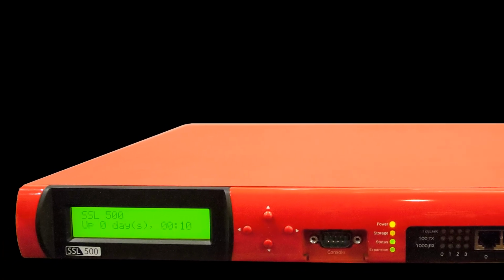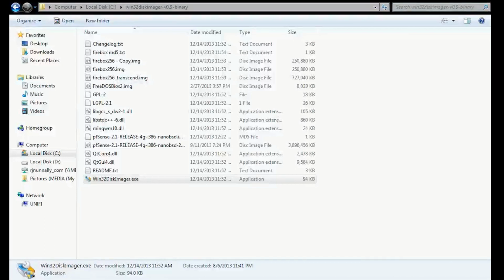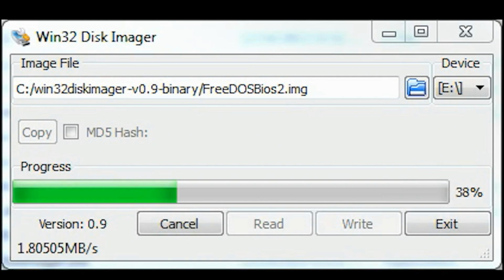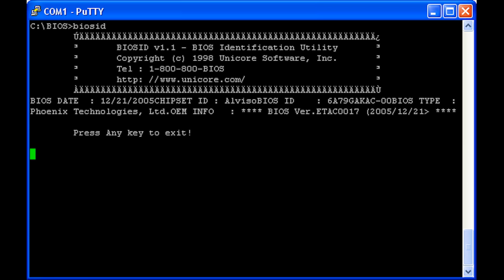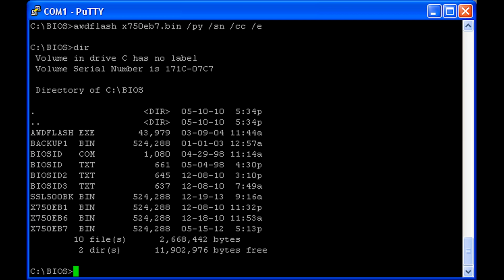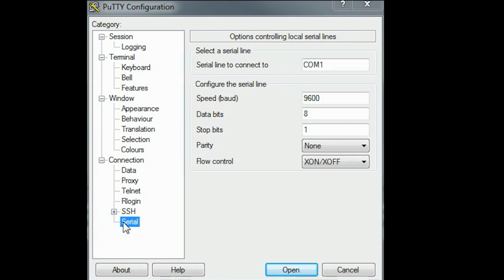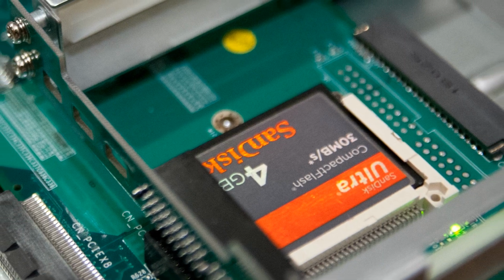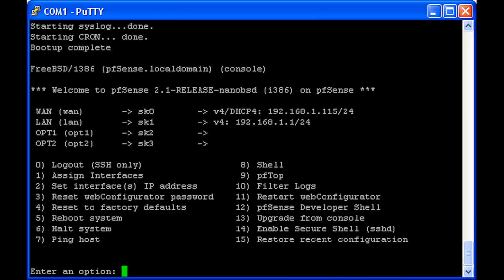How to flash pfSense on a Watchguard x550e, x750e, x1250e, or SSL 500 firewall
for materials and more information.